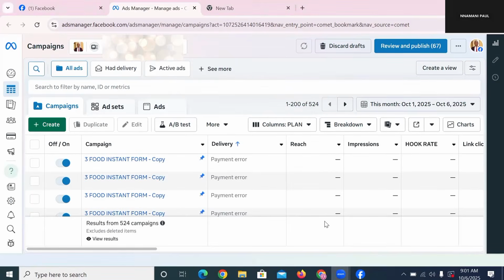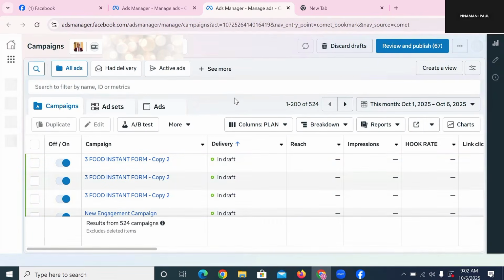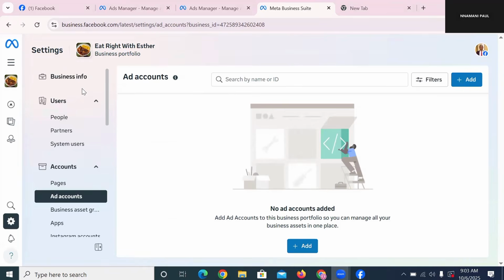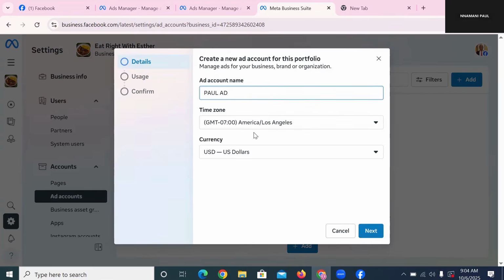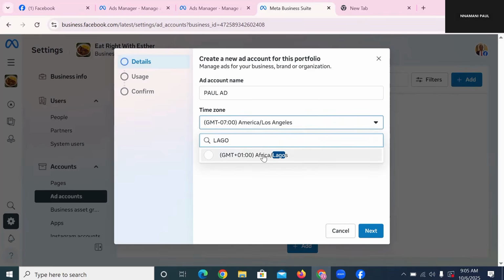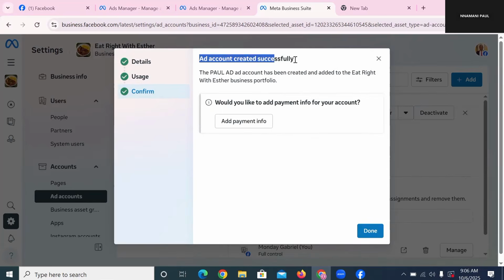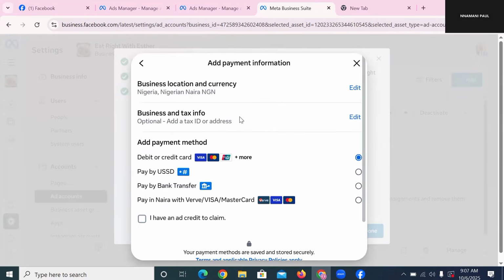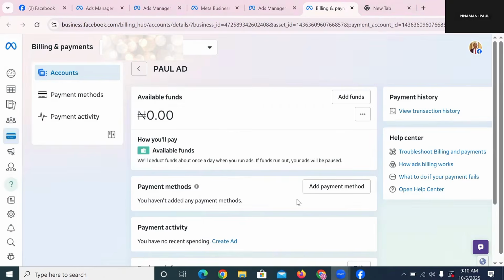How to Create New Ad Account on Facebook Ads Manager (Step-by-Step Tutorial 2025)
How to Create New Ad Account on Facebook Ads Manager

If you’ve ever struggled to figure out how to create new ad account on Facebook Ads Manager, this step-by-step guide is for you. In this video, you’ll learn how to create an ad account on Facebook Business Manager the right way so you can start running profitable ads without confusion.

I’ll walk you through how to create a Facebook business ad account from scratch, even if you’ve never used Meta before. You’ll see how to create a Facebook Business Manager and Facebook ad account in Meta, set up your payment method, and connect your Facebook Page properly.

Most people get stuck at the setup stage, but once you understand how to create a Facebook Business Manager and link it to your Ads Manager, everything becomes easier. You’ll learn how to create ad account Facebook professionals use to manage clients, track performance, and avoid account restrictions.

If you want to run Facebook ads for your business, you must know how to set up your Facebook Ads Manager correctly. This tutorial will show you how to set up Facebook ads manager, how to start Facebook ads, and how to connect your business page to Meta Business Suite. It’s one of the most important steps before running any campaign in 2025.

We’ll also cover how to use Facebook Business Manager setup to manage multiple pages, create campaigns, and organize your assets inside Meta Ads Manager.

Generally, on this channel - You’ll discover what makes a good Facebook advertising for beginners' strategy, and how to use Facebook Ads 2025 features to reach more customers.

This is not just theory. You’ll see how to create Facebook ad account 2025 version using the new interface inside Meta. You’ll also learn how to use Meta Ads Manager and Facebook Business tools to scale your campaigns and manage everything in one dashboard.

By the end, you’ll understand the full process — from creating a business account, setting up your payment method, to running your first campaign. Whether you’re a small business owner or freelancer, this Facebook ads manager tutorial 2025 will save you hours of trial and error.

If you’re serious about learning Facebook advertising for beginners, watch till the end. You’ll see how to run Facebook ads 2025 successfully and how to set up Facebook ads manager without getting lost. This Facebook business tutorial is packed with everything you need to get started.